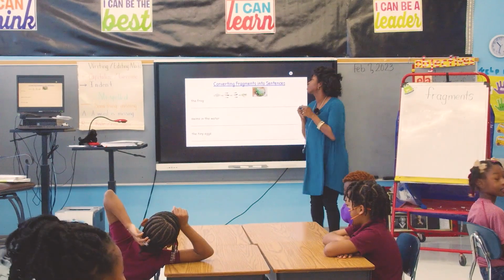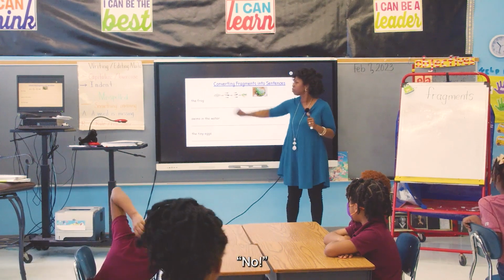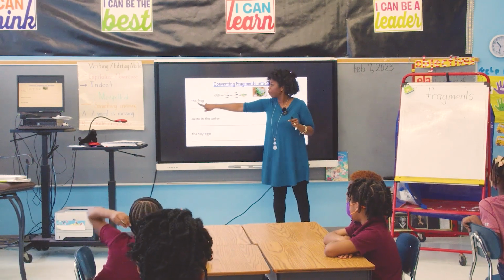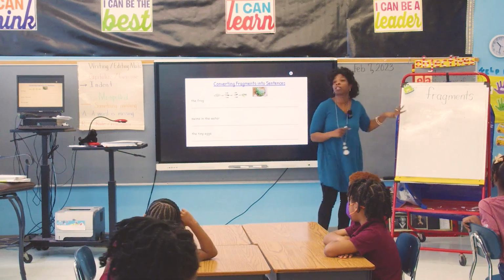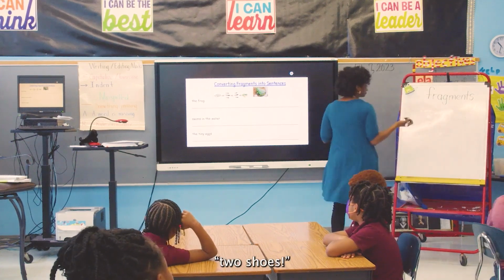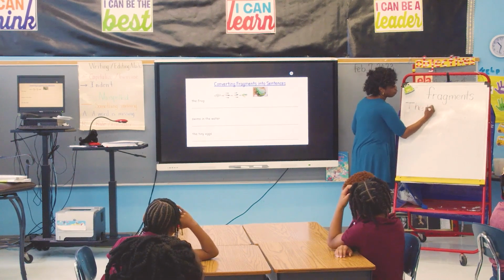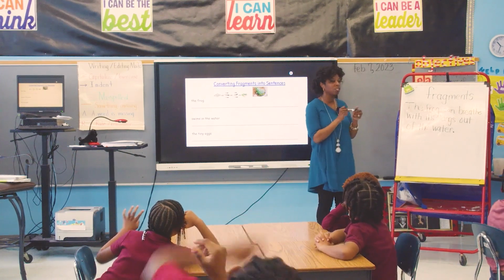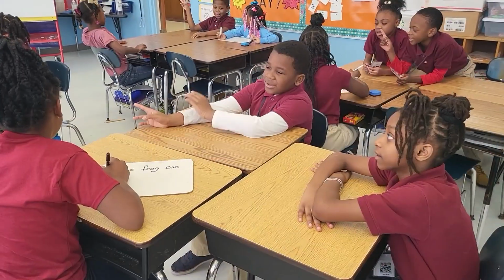Classroom Video: Change fragments to sentences